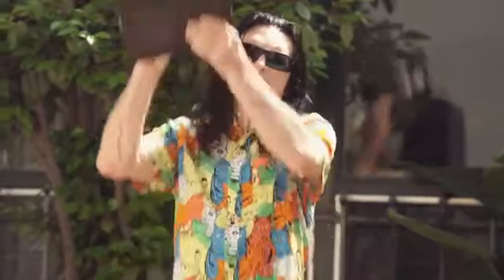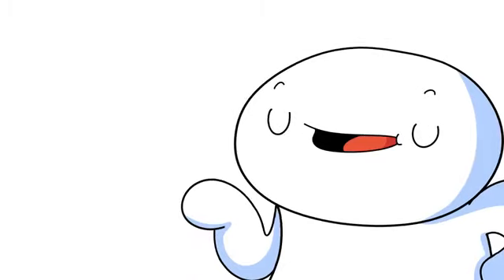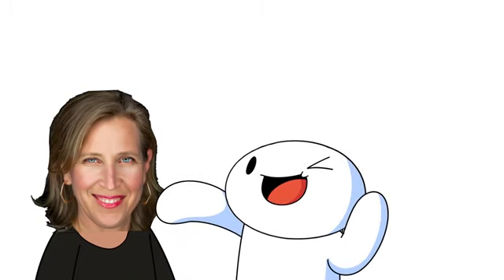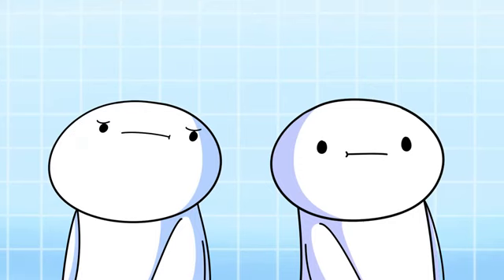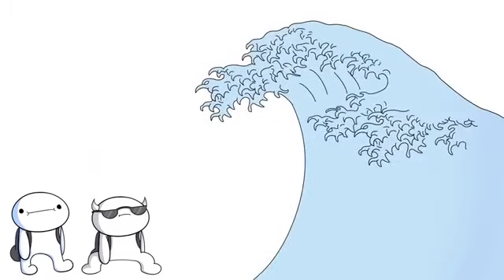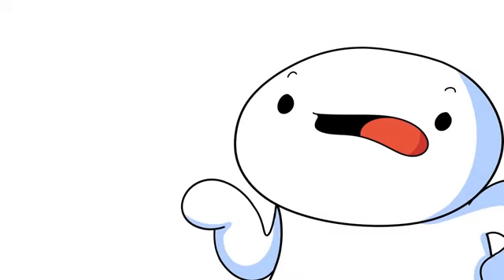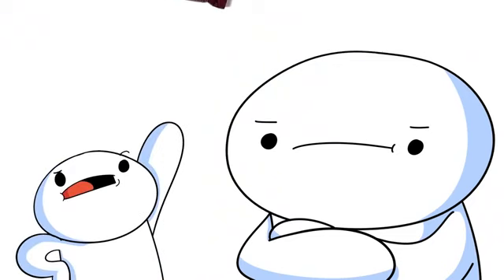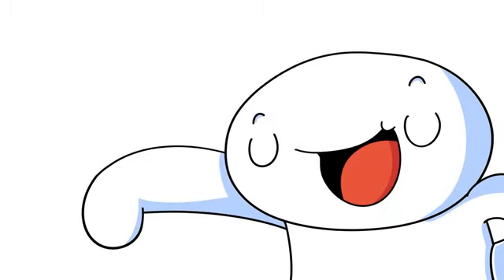Starting Conversations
All Credit to ODD1sOut